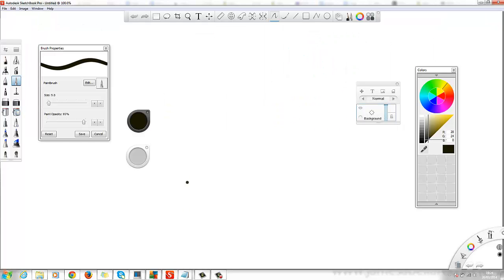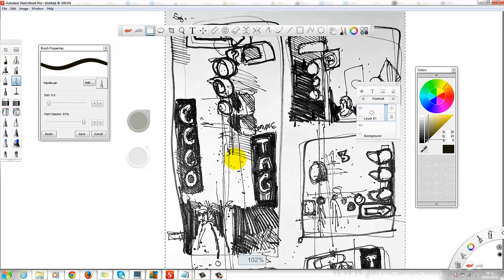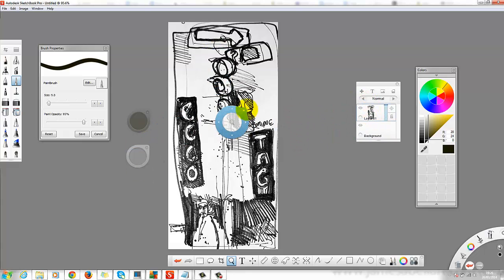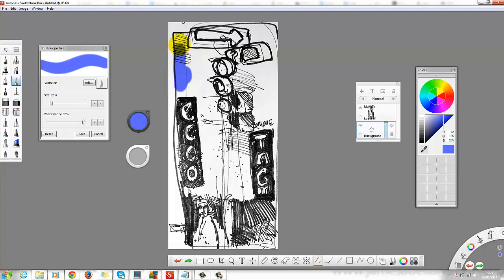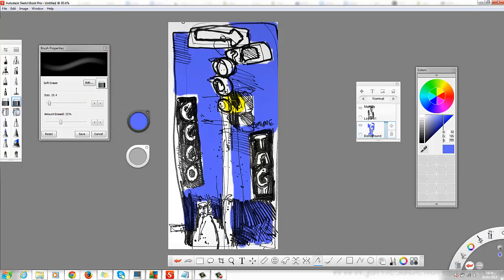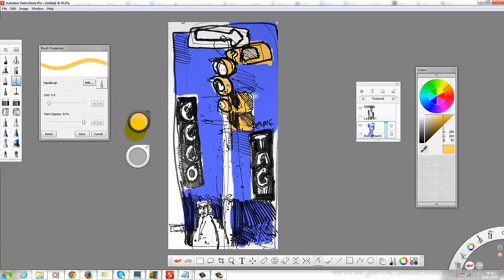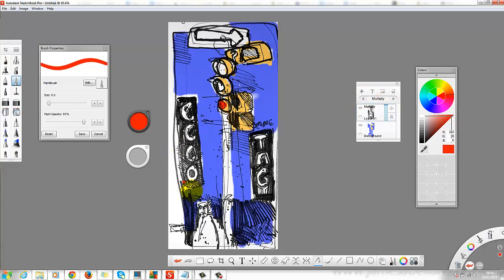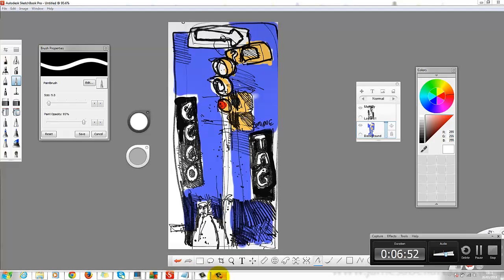Drawings in Autodesk Sketchbook Pro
I explain how to import traditional drawings into Autodesk's Sketchbook pro and how I add colour below the sketch. This technique adds quick simple colours that add to the energy of your traditional sketch_drawing.
Higher resolution available later with a collection of tutorials I am making.